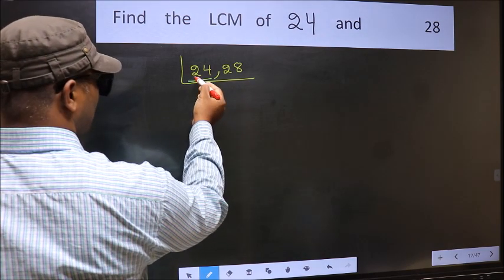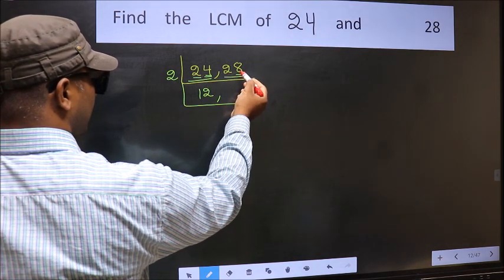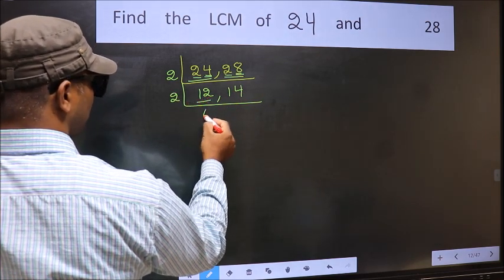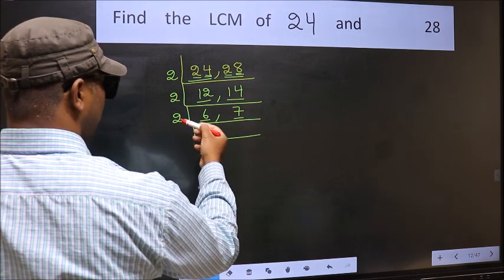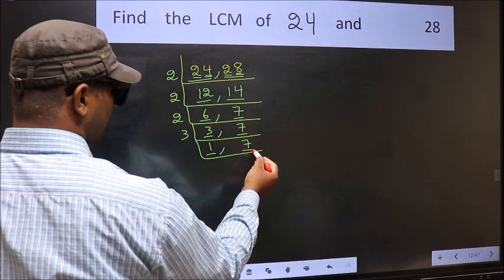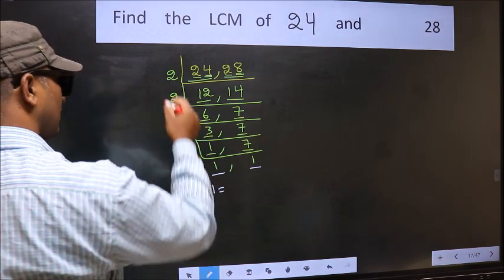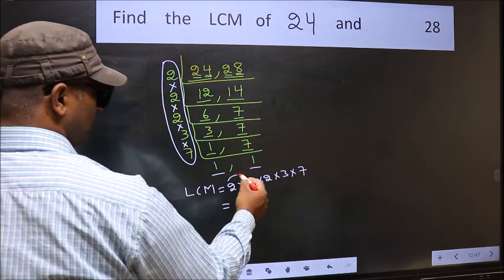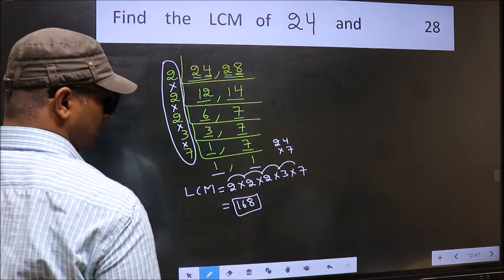LCM of 24 and 28